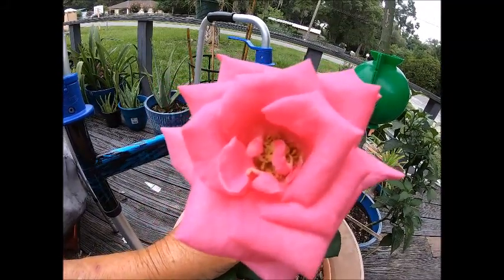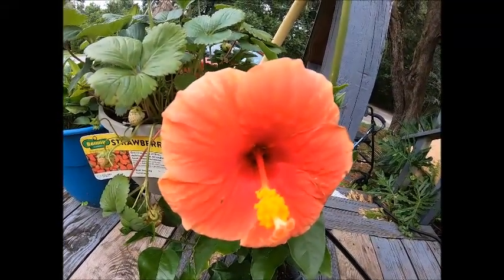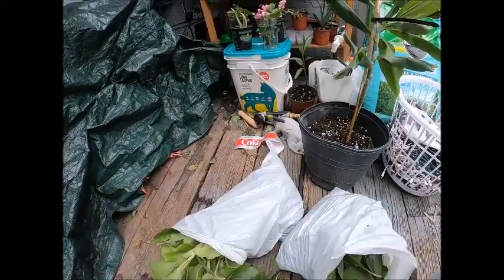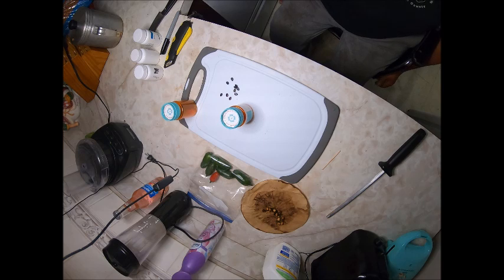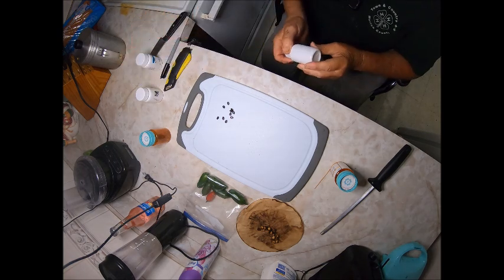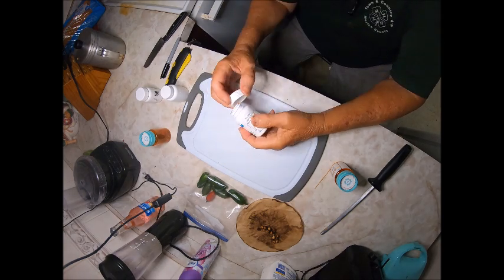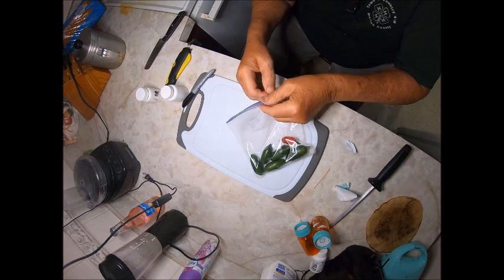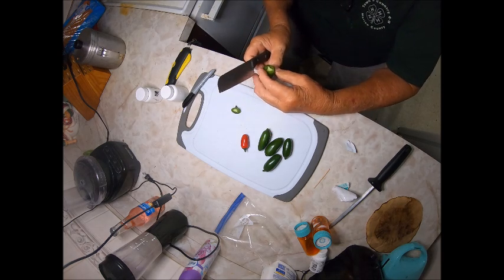Rainy Week So I Have To Work Inside. Of Course I Have a Story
Rainy weather so I have to work inside for a little bit. We have been having rain everyday for a week now . Been harvesting pepper seeds from my jalapeños.  A little story from my  Junior high school days.